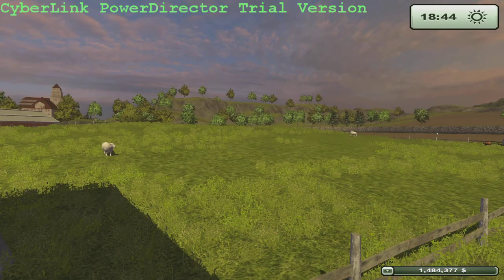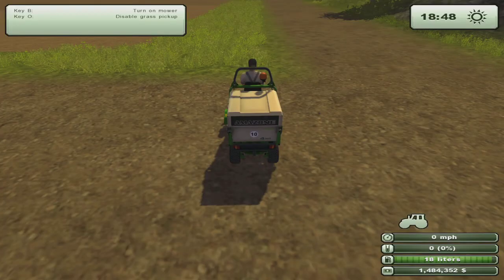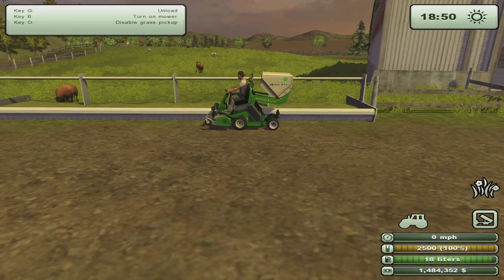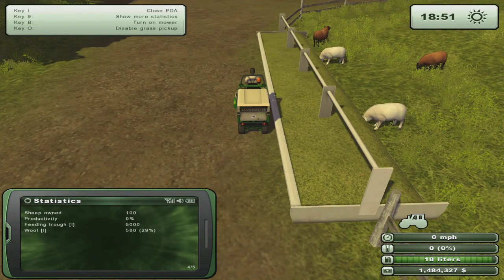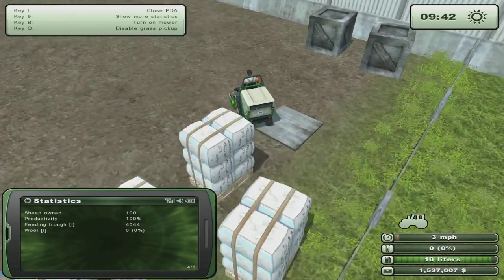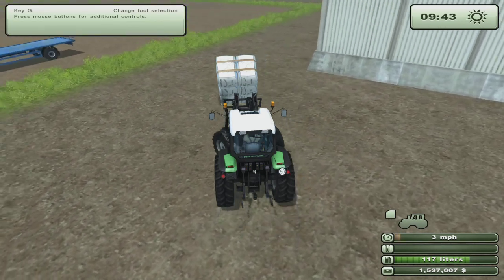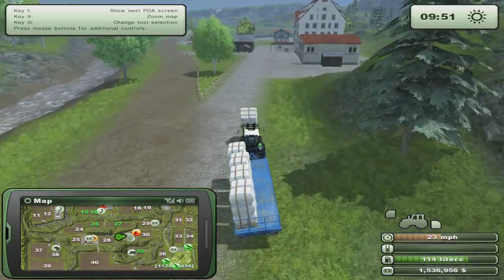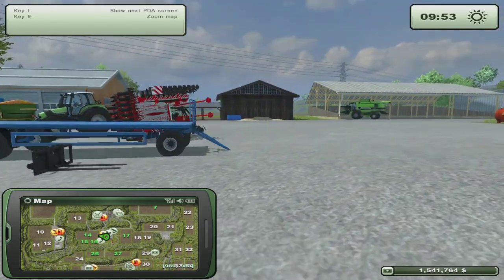Farming Simulator 2013 Sheep Farming How To Guide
Explains, step-by-step, how to maximize the productivity of your sheep in Farming Stimulator 2013.
Check out the end of the video for a surprise appearance by a random glitch.

All donations will be recognized in some way in a Let's Play!!